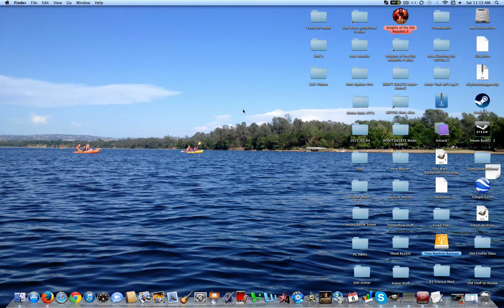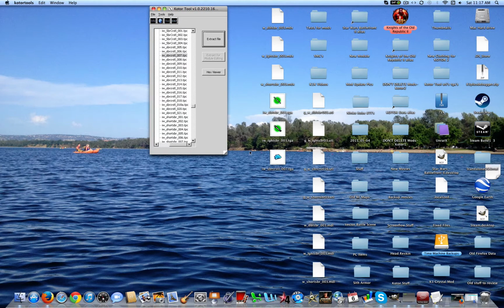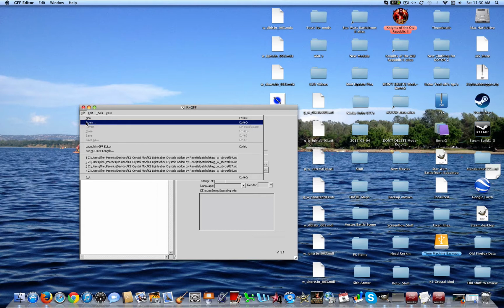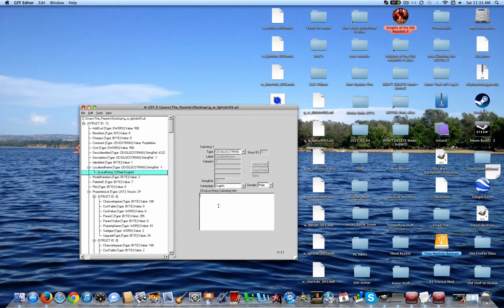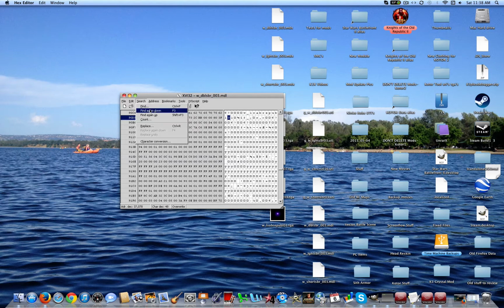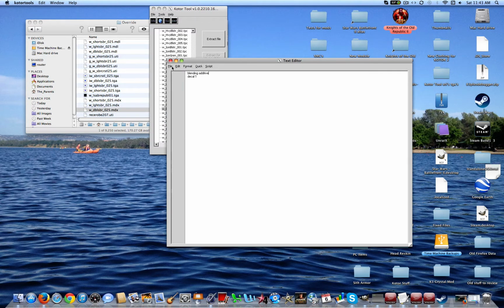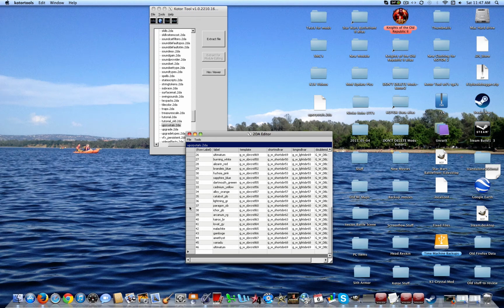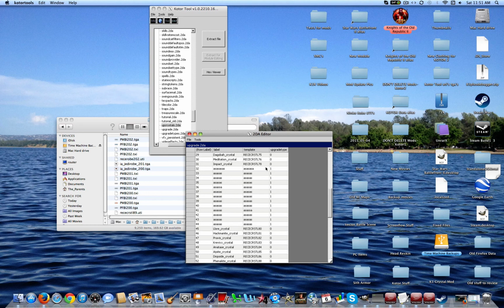Kotor 1 & 2: Custom Lightsaber Tutorial (PC/MAC)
Hey guys, in this video I'm going to show you how to make custom Lightsabers for Kotor 1 and 2. Sorry if the tutorial kind of sucks at some points, I had to keep restarting certain parts because I messed up so much. Also, you don't have to listen to me about the whole "Don't use the same numbers that I use in my mod" I just say that so you can make yours compatible with mine. Anyways, hope this helps!